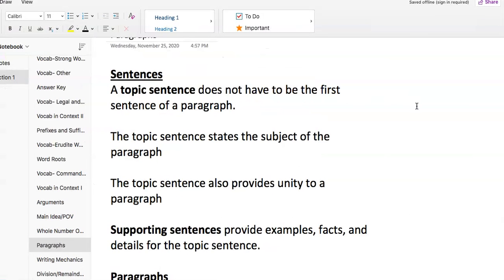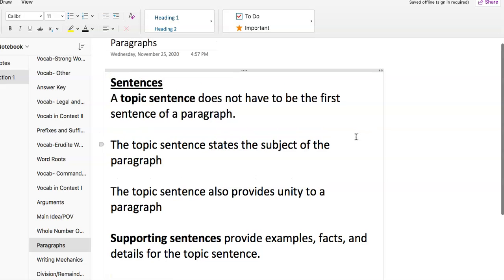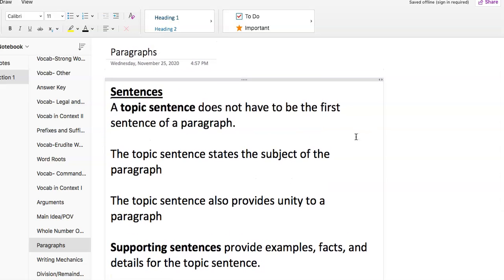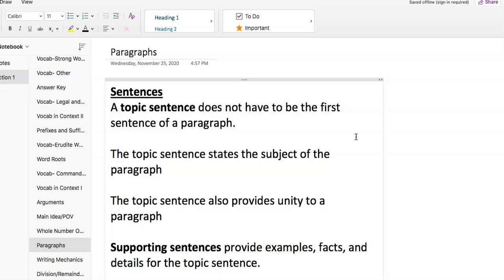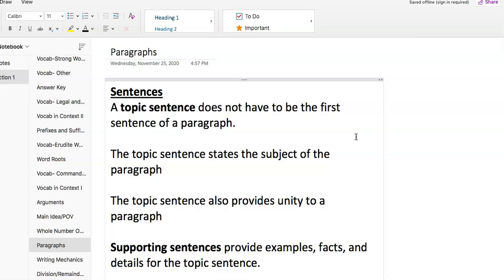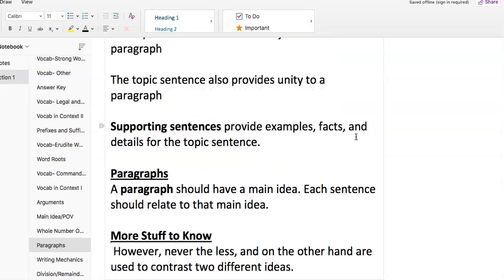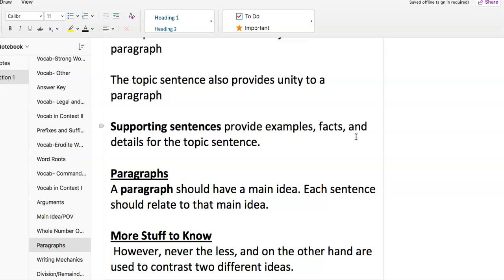GED Language Arts: Paragraphs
Sentences
A topic sentence does not have to be the first sentence of a paragraph. It often is, but it can be found after an introductory sentence or even as the last sentence of a paragraph. The topic sentence states the subject of the paragraph and it is more general. The supporting sentences provide the detail to backup the topic sentence. The topic sentence also provides unity to a paragraph as it ties the supporting details together.Supporting sentences provide examples, facts, and details for the topic sentence. The phrase “for example" should highlight that the author is about to provide an example. Any sentence that begins with "In my opinion," is not a supporting sentence because it's an opinion and not a fact or example.

Paragraphs
A paragraph should have a main idea. Each sentence should relate to that main idea.

More Stuff to Know
“Consequently” basically means as a result. This is our busy season and consequently I worked 65 hours last week. However, never the less, and on the other hand are used to contrast two different ideas.